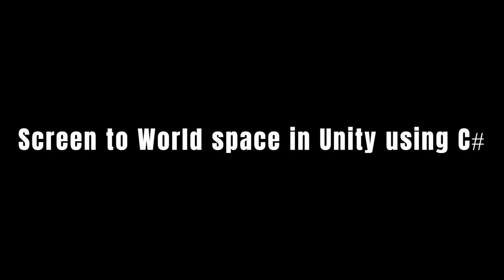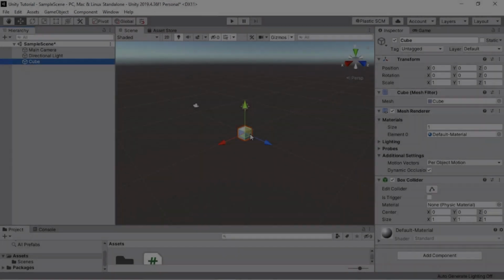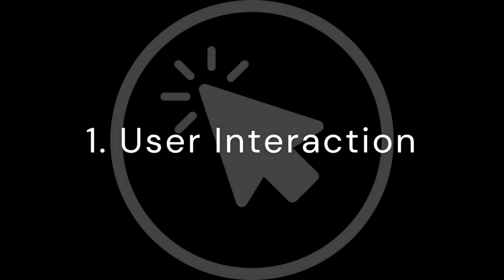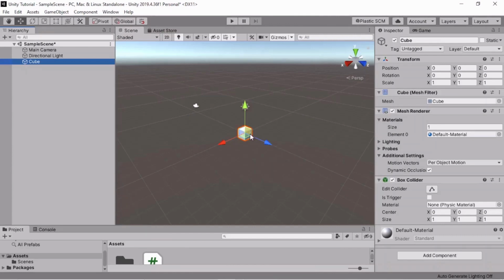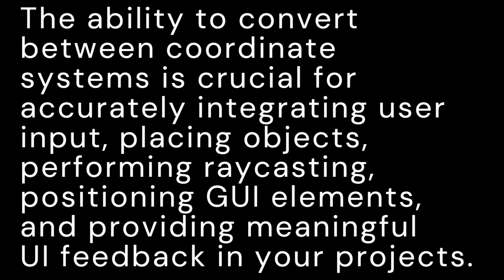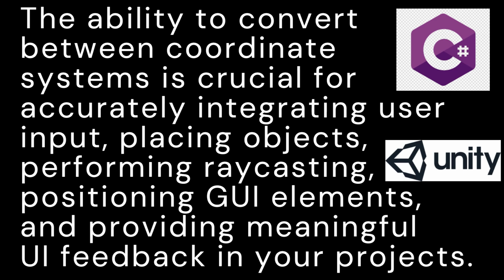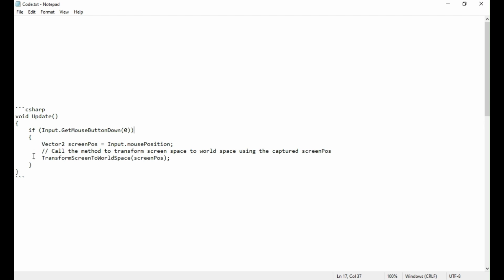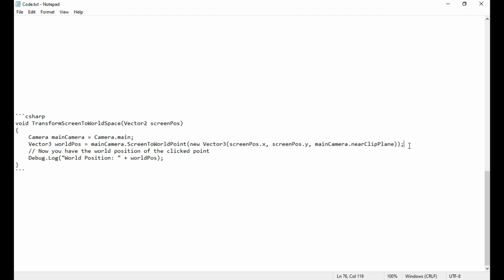Unity 3D: How to get mouse Position to World Space using C# |Screen Coordinates to World Coordinates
We will learn how to transform a position from screen space to world space, in Unity 3d using C#, in this tutorial.

In Unity and other game engines, "screen space" and "world space" are terms used to describe different coordinate systems. We will cover understanding Unity's Coordinate System in this video.
Next, we will briefly talk about five practical use cases where you might need to transform a position from screen space to world space in Unity. We will cover the following points below

1. User Interaction: When developing a game or application, you often need to capture user input, such as mouse clicks or touches, in screen space. By transforming these screen positions into world space, you can determine where the user interacted with the game world. For example, you can use this technique to select objects or perform actions based on where the user clicked.

2. Object Placement: In level editors or construction games, you may want to allow players to place objects in the game world by clicking on the screen. By transforming the screen position into world space, you can determine the exact position where the player wants to place the object. This allows you to instantiate or move objects at the desired location.

3. Raycasting: Unity's Physics.Raycast function is often used to detect collisions between rays and objects in the scene. To specify the origin of the ray, you can transform a screen position into world space. This is useful for things like aiming systems, shooting mechanics, or interactive puzzles that require detecting hits on objects.

4. GUI Overlays: Unity allows you to overlay 2D or 3D graphical elements on top of the game view using GUI systems. Sometimes, you may need to align these GUI elements with specific positions in the game world. By transforming screen positions into world space, you can accurately position the GUI elements relative to objects in the game world.

5. UI Feedback: UI Feedback in Unity refers to the visual and interactive elements that provide information, guidance, or confirmation to the user. Displaying UI elements in specific locations on the screen based on the position of game objects can be achieved using screen space to world space conversion.

Next, we will take a practical situation where you have a 2D game in Unity, and you want to transform the position of a point from screen space (pixel coordinates) into world space (world coordinates). For example, you might want to know the world position of the point where the player clicked on the screen. We will learn to accomplish this in Unity 3D using C#.